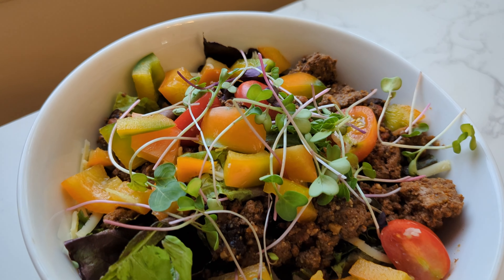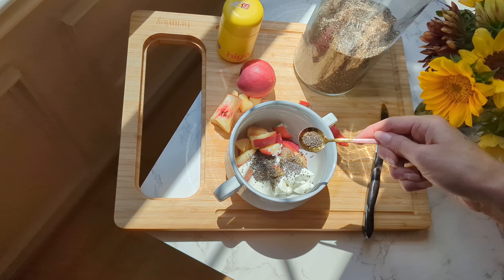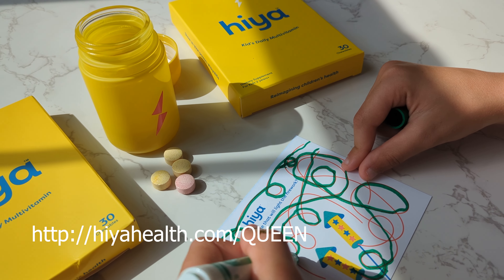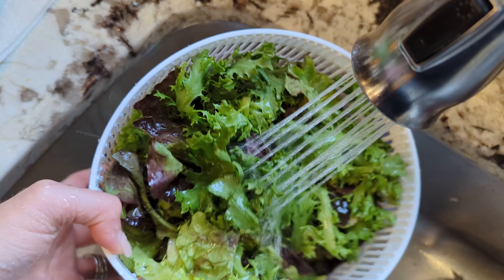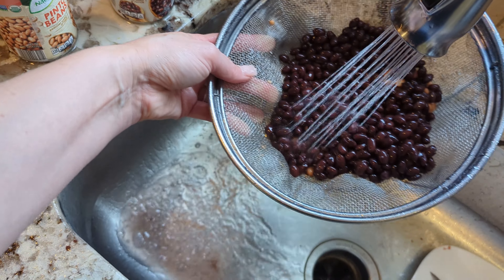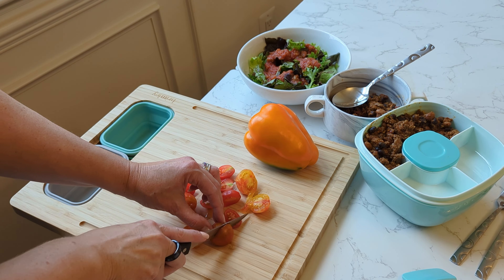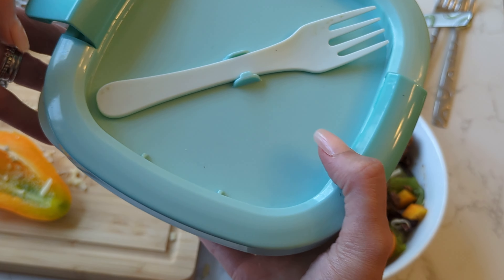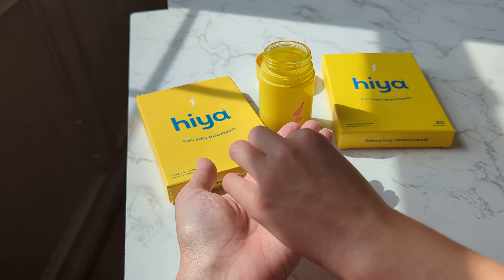MOUNJARO WEIGHT LOSS WHAT I EAT IN A DAY // TIRZEPATIDE (Featuring Hiya Kids Daily Multivitamin)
Mounjaro weight loss: What I eat in a day. Head to

💡PRODUCTS MENTIONED💡
Hiya Kid's Vitamins:

🔪 Meal Prep Organizer Board & Matching Containers:

🍉Watermelon Slicer:

CleverFox Food Planner:

💃Loose Skin (Hit Shop button on bottom right & Swipe to Product 1 & 4):

Sol De Janerio Body Scrub:

Barbell Protein Bars:

Audible Premimum Promo:

★Amazon Live: